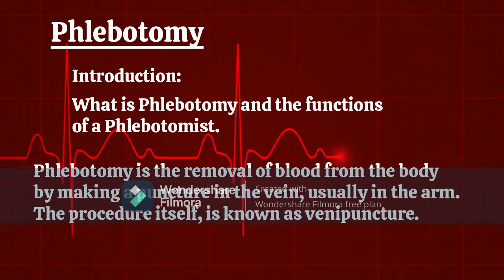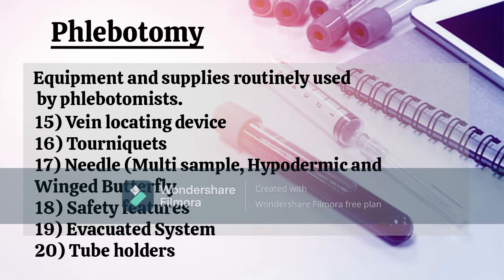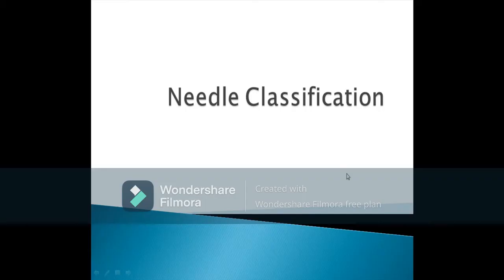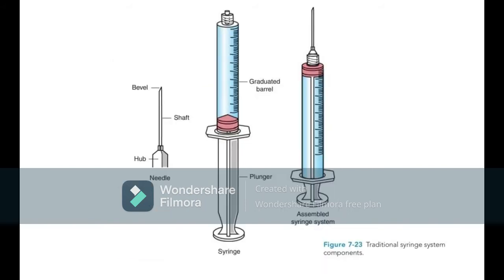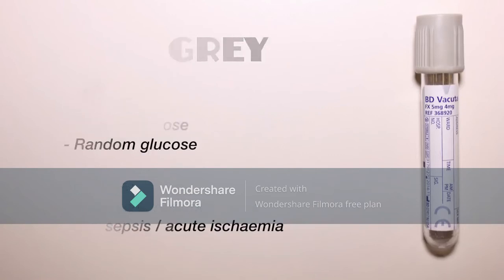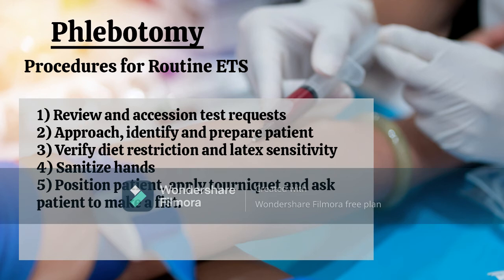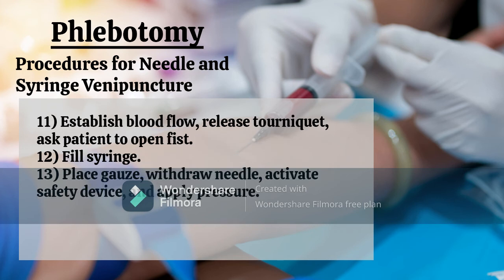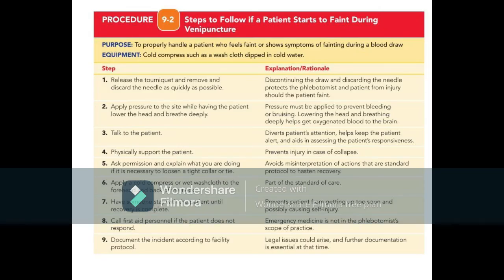Phlebotomy Video Project Assignment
Video Project made for Ms. Mary Junor.

All content and information was complied together with the use of
Wondershare Filmora Program.